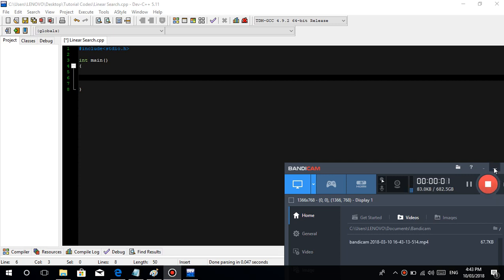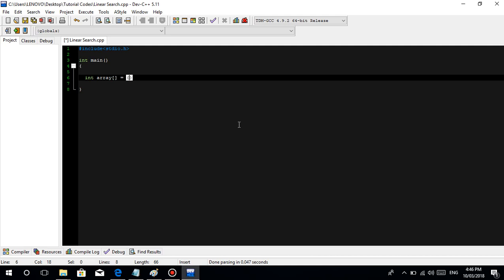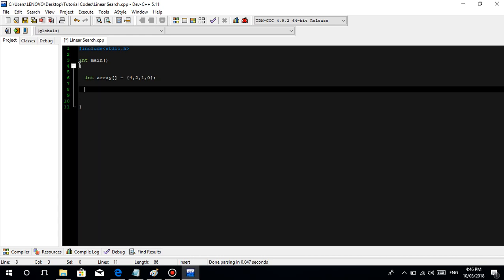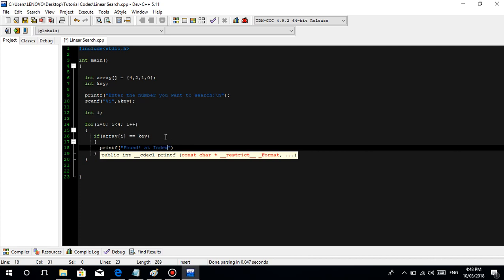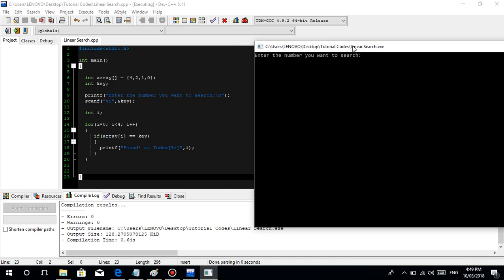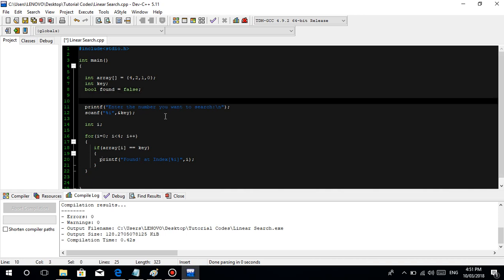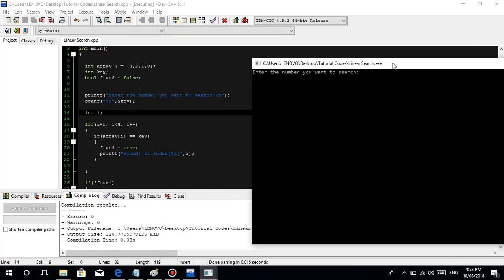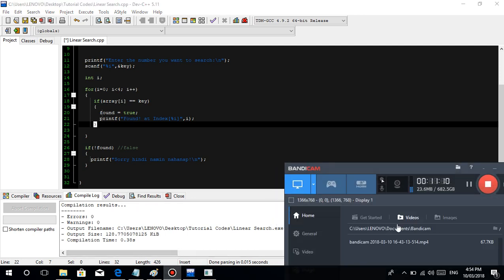C Programming Tutorial (TAGALOG VERSION) - #34 Linear Search in C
Start of our Lesson about some Basic Data Structures in C :D

Linear Search :)